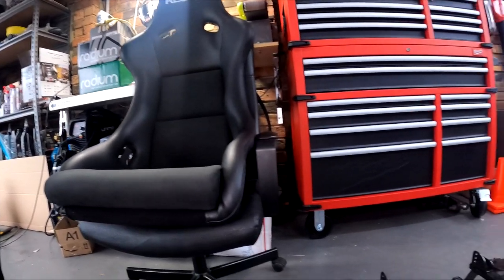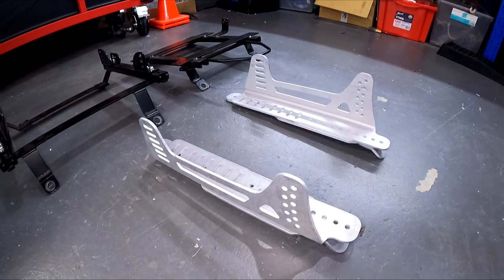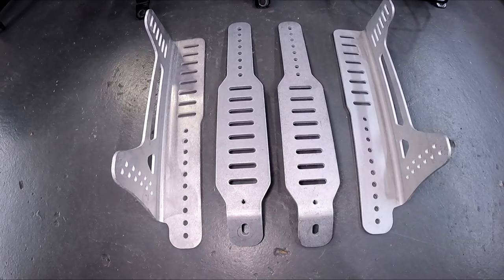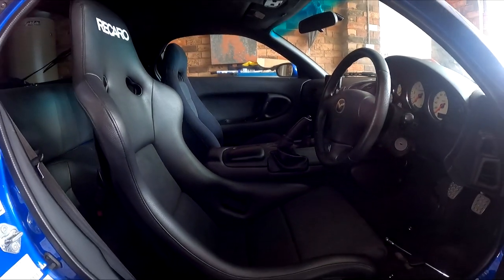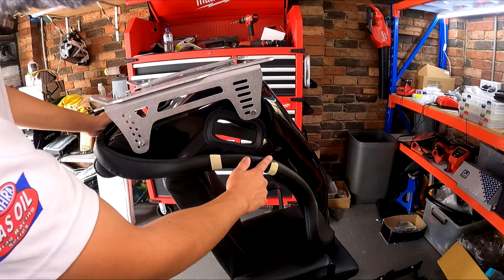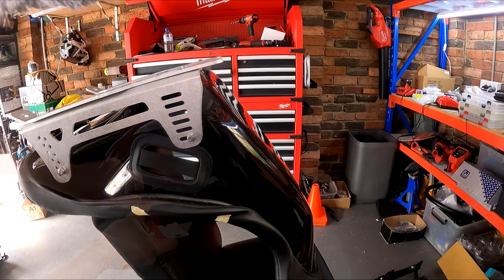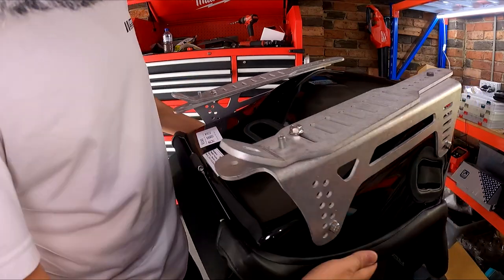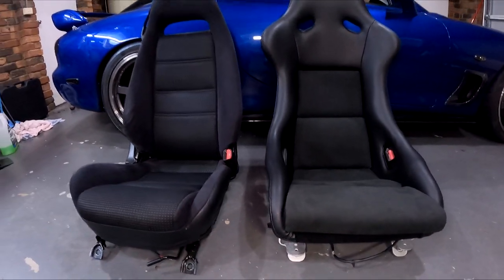FD RX-7 Build EP. 3: Installing a new RECARO!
In this episode we install a RECARO in the FD to improve driver positioning with a fixed back whilst maintaining streetability and comfort. Although the stock seat is low and comfortable, it simply does not provide adequate stability for the driver at the track. Enjoy!

0:00 Intro
0:46 Seat removal
1:06 Seat rails (Ronin Speedworks)
3:38 Recaro fitup
4:24 Modifying the recaro
6:29 Side by side comparison
7:38 Seat installed